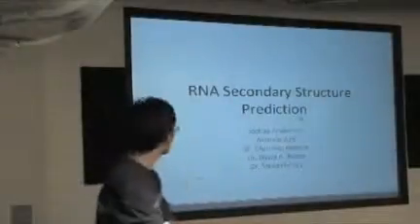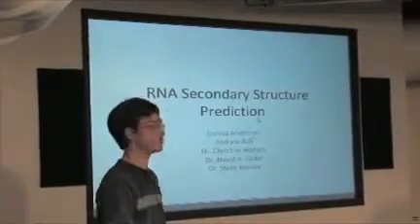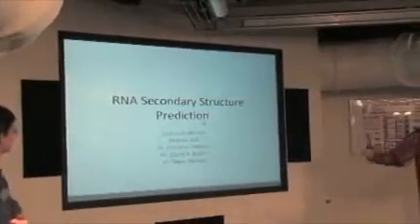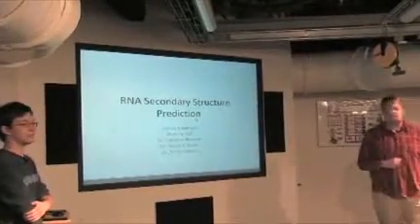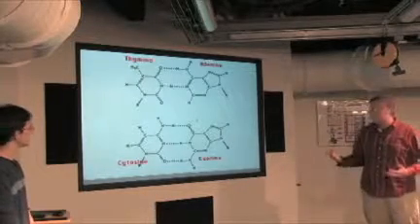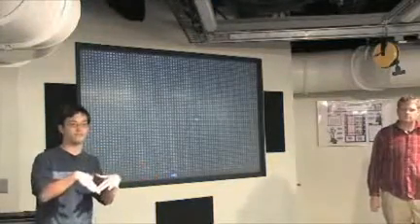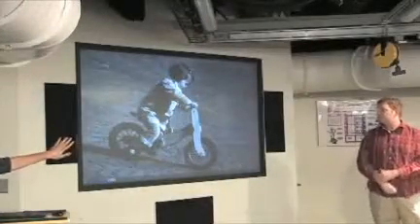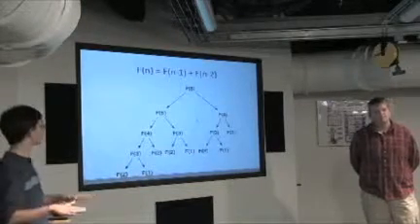URK Fall '10 Pecha Kucha -- Andrew Ash & Joshua Anderson